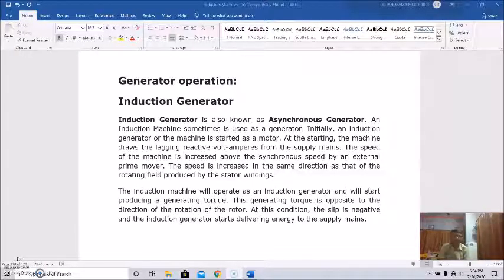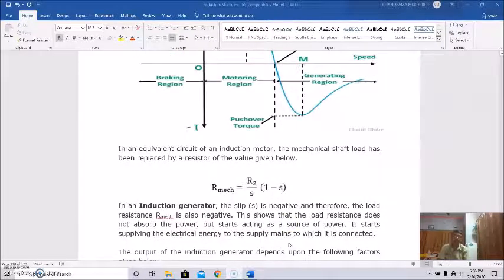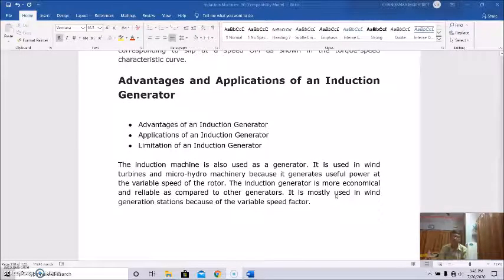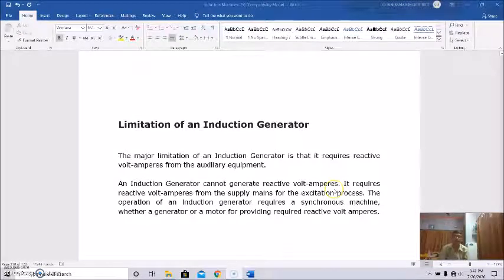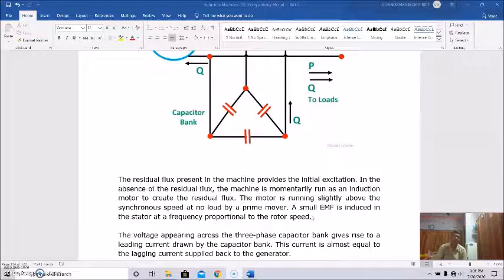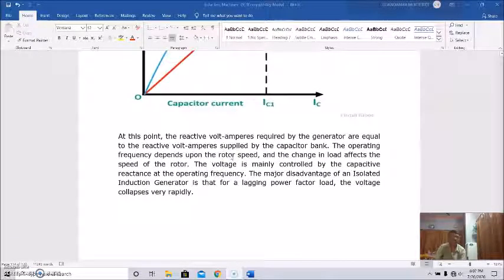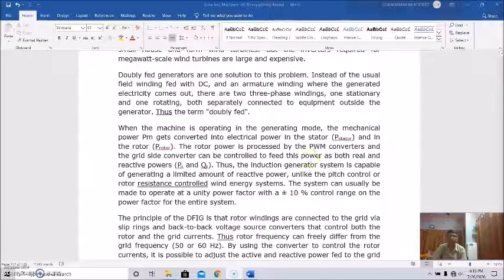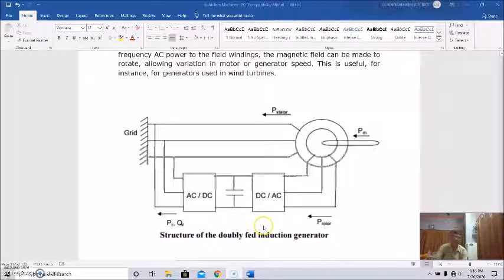Electric Machine II Lecture - 19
Generator operation -
1. Induction Generator - applications, advantages and limitations
2. Doubly Fed Induction Machine